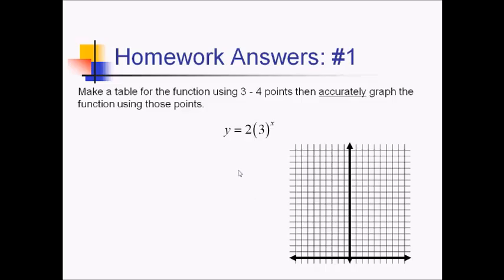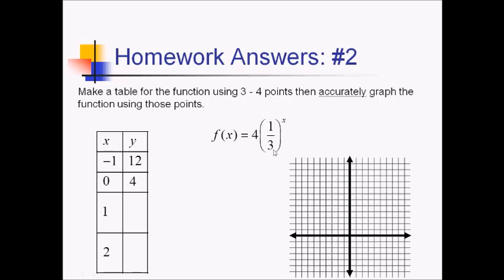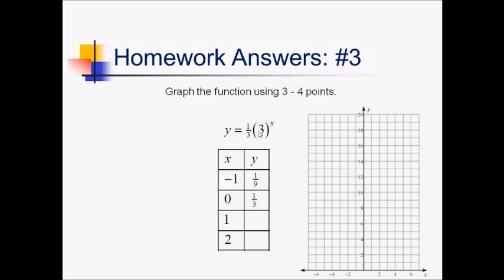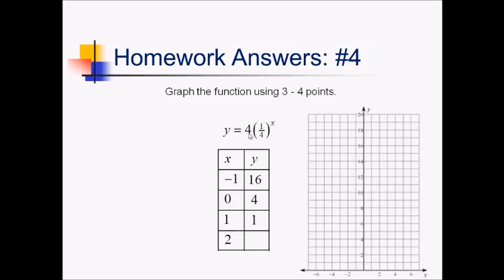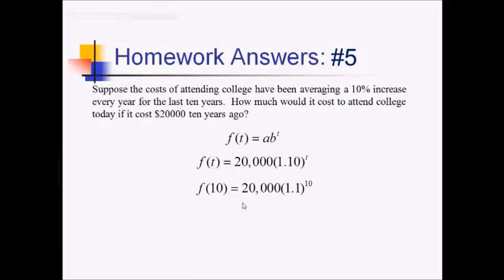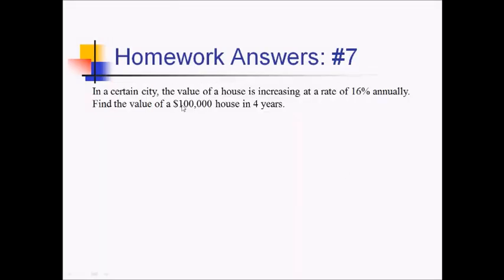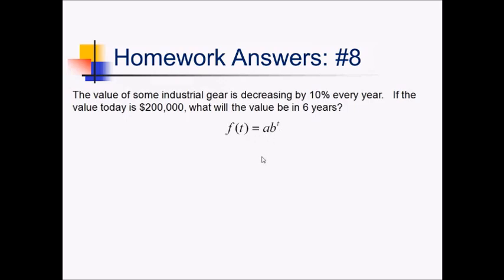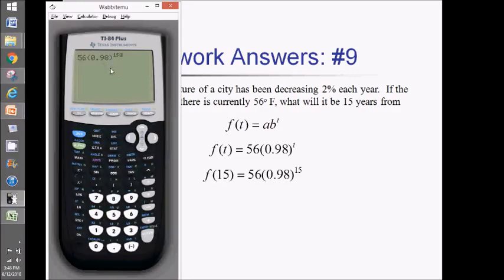Exponential Functions: Problem Set #1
Worked problems showing how to graph exponential functions and write exponent functions ("a" and "b" given).

Go here for a PDF and handout to go along with this video